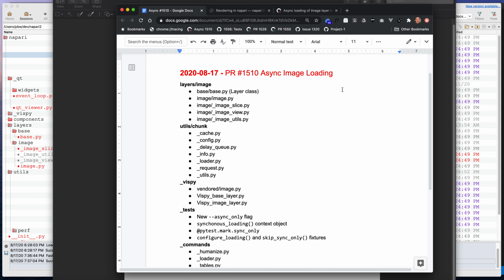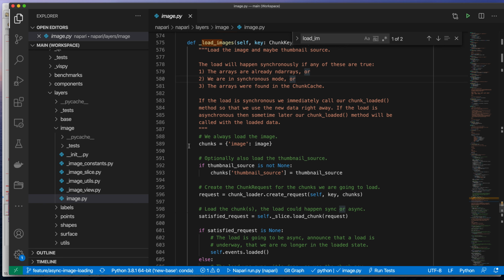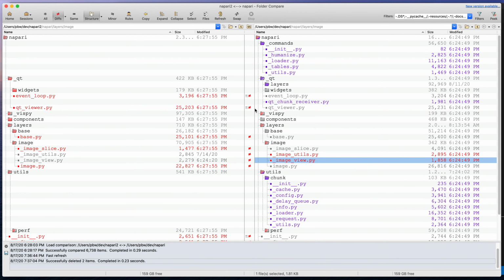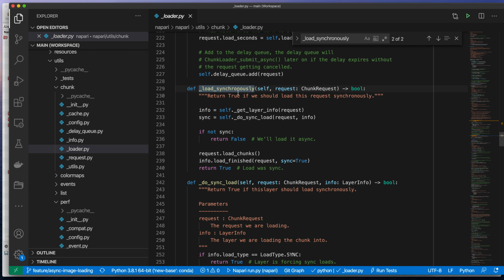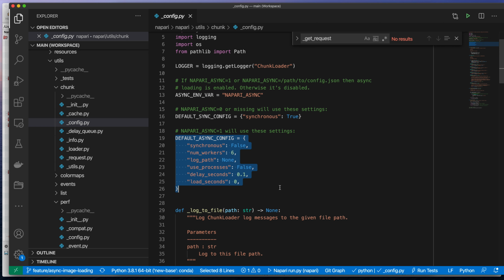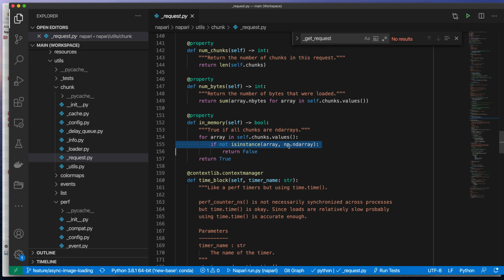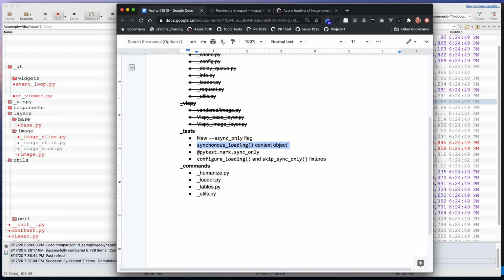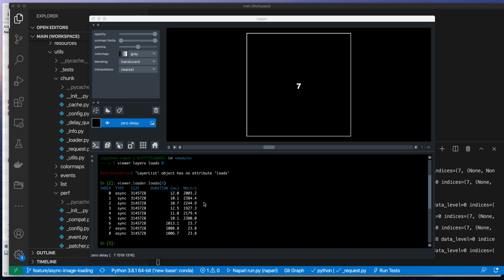Napari: PR #1510 - Async Loading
The PR introduces asynchronous loading of images to address #1320 and other situations where the GUI thread was being blocked. Some situations that were 1-2Hz are now 20Hz. See the PR above for more details.